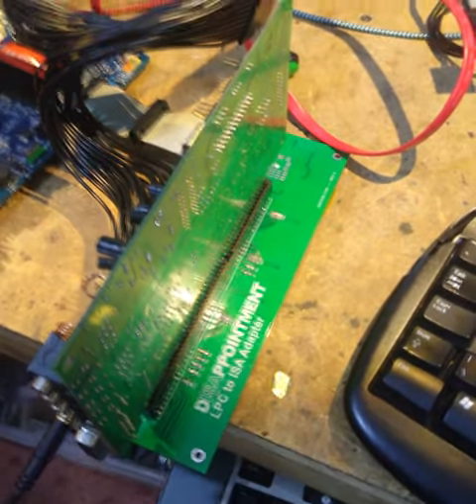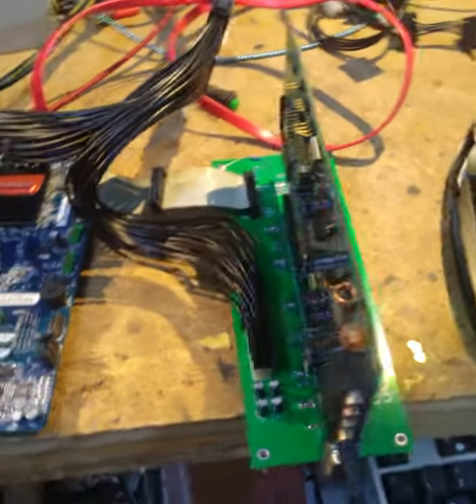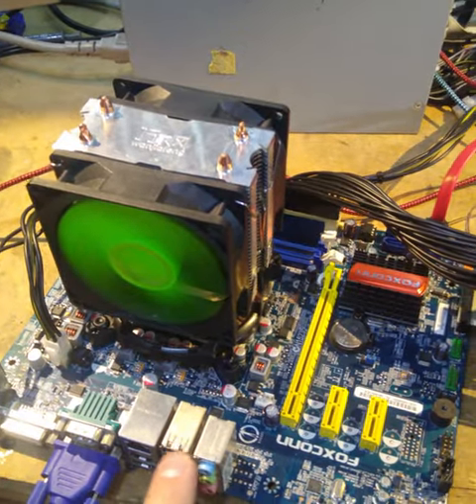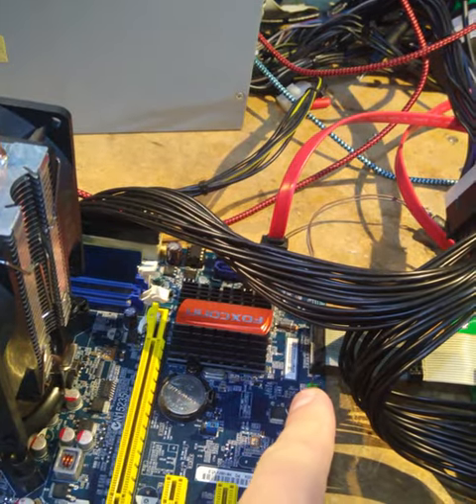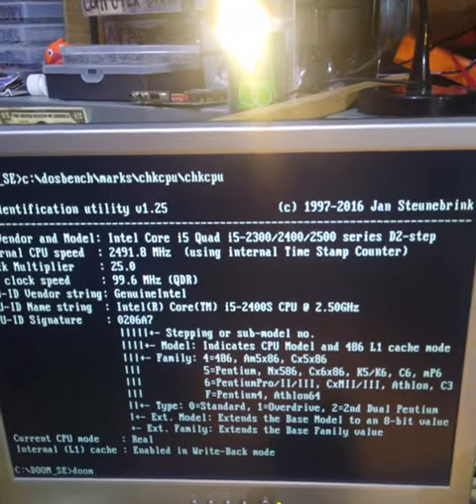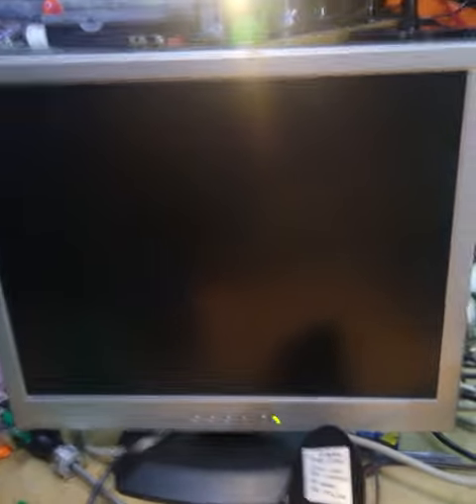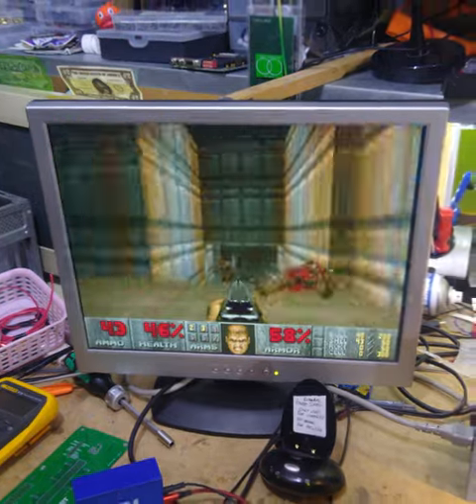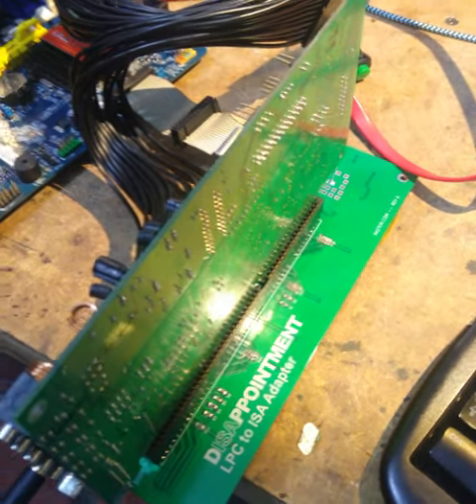Adding an ISA Slot to a Modern Motherboard!